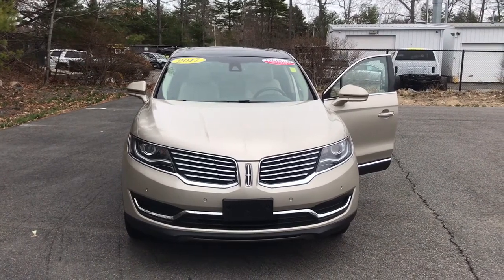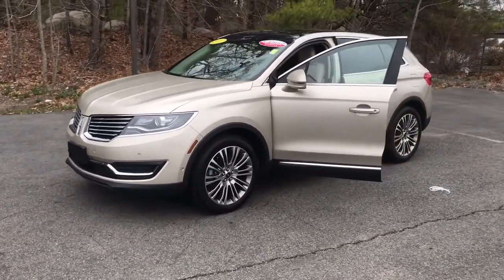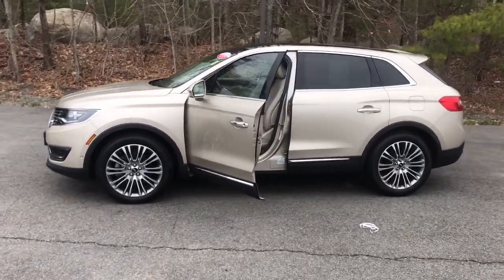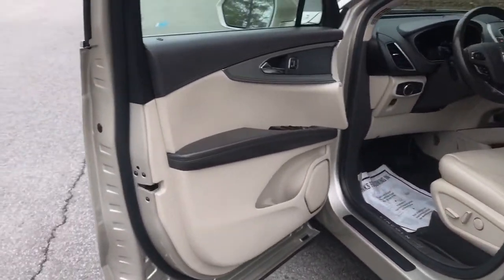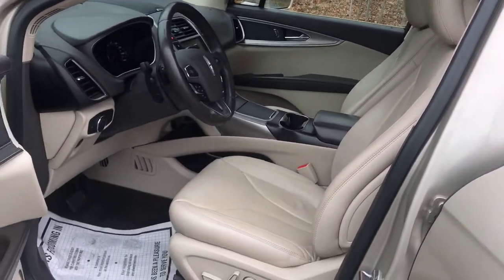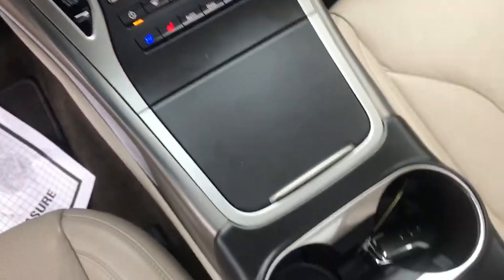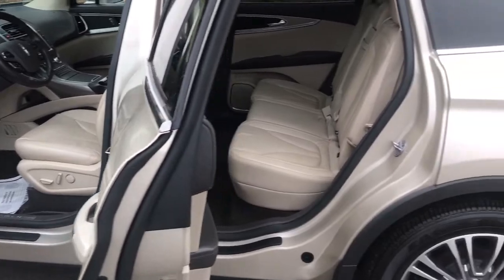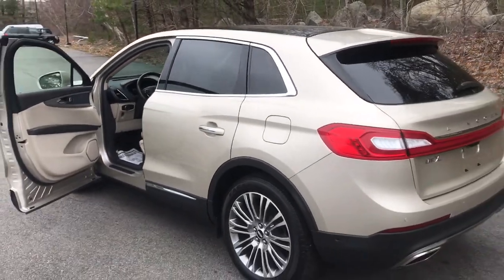2017 Lincoln MKX Plymouth, Marshfield, Pembroke, Weymouth, and Brockton, MA IC8611P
Palladium White Gold Metallic Used 2017 Lincoln MKX available in Plymouth, Massachusetts at McGee Preowned Superstore. Servicing the Marshfield, Pembroke, Weymouth, and Brockton, MA area.
2017 Lincoln MKX Reserve FWD - Stock#: IC8611P - VIN#: 2LMPJ6LR4HBL18769

: 2017 Lincoln MKX Reserve - Excellent Condition. JUST REPRICED FROM $30,569, EPA 25 MPG Hwy/17 MPG City! NAV, Sunroof, Heated Leather Seats, Power Liftgate, Satellite Radio, Onboard Communications System, CD Player, iPod/MP3 Input, Panoramic Roof SEE MORE! KEY FEATURES INCLUDE: Navigation, Panoramic Roof, Aluminum Wheels, Remote Engine Start, Dual Zone A/C, Apple CarPlay, Hands-Free Liftgate, Smart Device Integration, Cross-Traffic Alert. Rear Spoiler, MP3 Player, Privacy Glass, Remote Trunk Release, Keyless Entry. OPTION PACKAGES: LINCOLN MKX TECHNOLOGY PACKAGE 360 Degree Camera, Front Park Aid Sensors, Active Park Assist, LINCOLN MKX CLIMATE PACKAGE Heated Rear Seats, Automatic Rain-Sensing Wipers, Auto High-Beam Headlamps, Windshield Wiper De-Icer, Heated Steering Wheel, CAPPUCCINO, PREM LTHR-TRIMMED HEATED/COOLED BUCKET SEATS (BC) micro perforation, 10-way power driver/passenger seat w/2-way power lumbar, driver memory and 4-way manual adjustable front headrests, ENGINE: 3.7L TI-VCT V6 (STD). Lincoln Reserve with Palladium White Gold Metallic exterior and Cappuccino interior features a V6 Cylinder Engine with 303 HP at 6500 RPM*. Clean Autocheck Report! Non-Smoker vehicle AFFORDABILITY: Was $30,569. MORE ABOUT US: Here at McGee Pre-Owned Superstore, Customer Service is our #1 priority. The McGee Family Dealerships have been serving the South Shore for over 40 years and we would love to make you part of our family. When you purchase your pre-owned vehicle from McGee, it's a personal transaction between our family and yours. We understand our customers are our reason for being in business. Feel free to set up a test drive or discuss your options with our friendly sales staff - Call, Click or Visit! Please confirm the accuracy of the included equipment by calling us prior to purchase. Tax, title, registration and $498 Doc fee Extra.